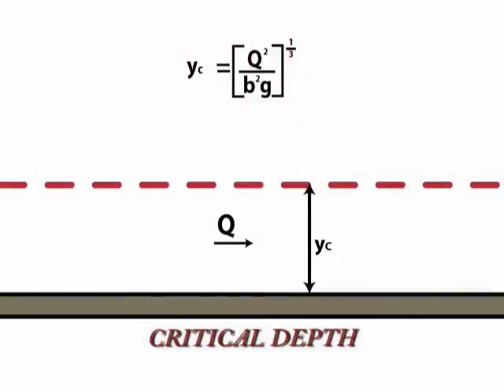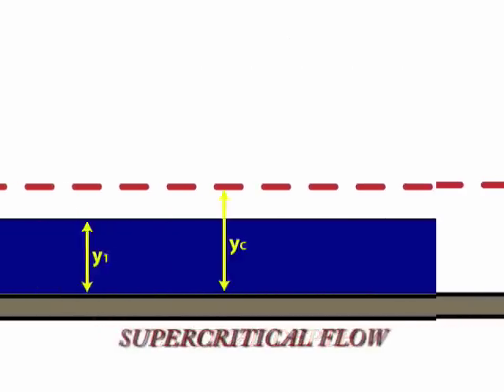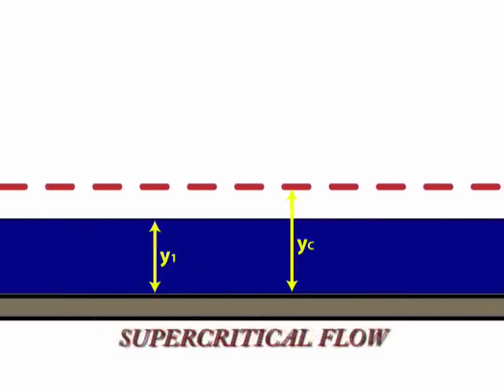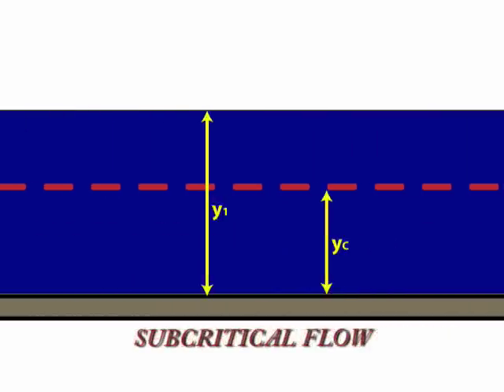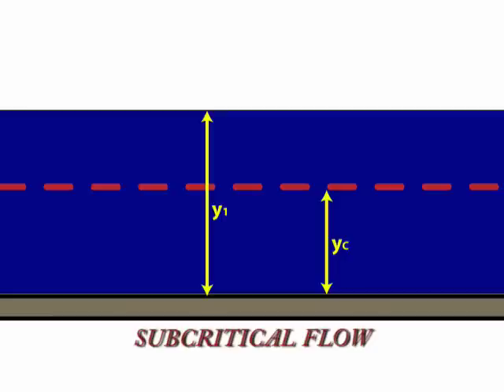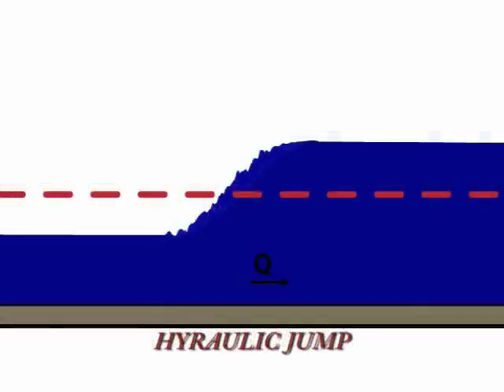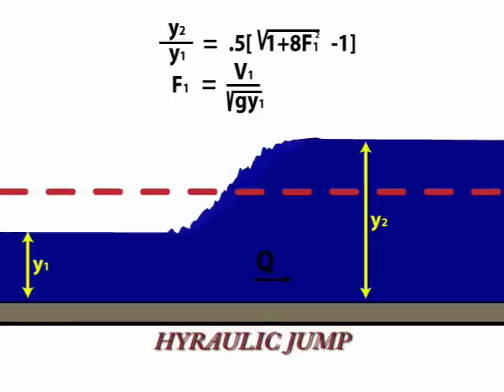Hydraulic Jumps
Lab Instruction Video on Creating a Hydraulic Jump